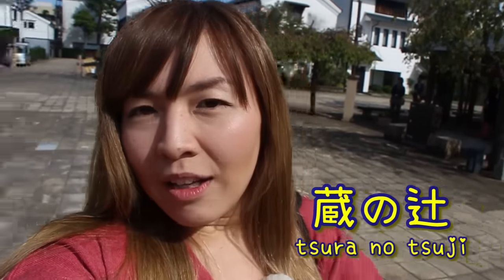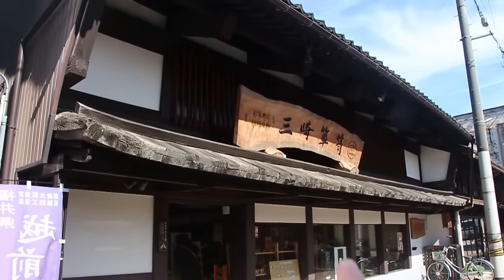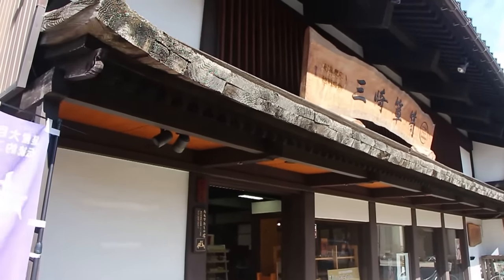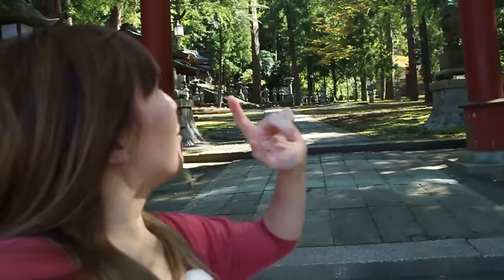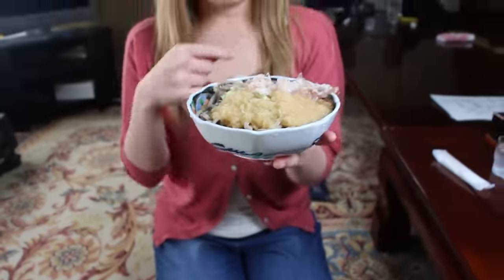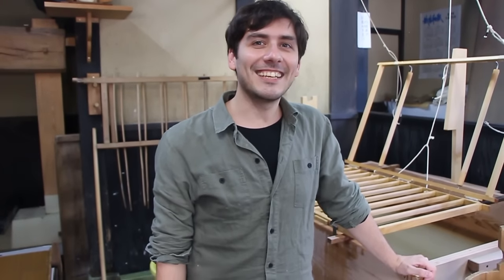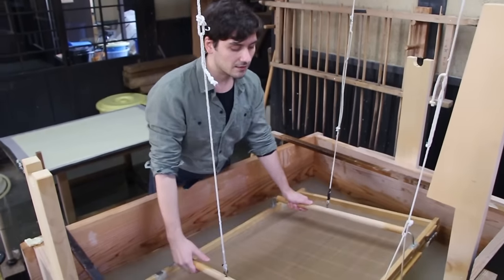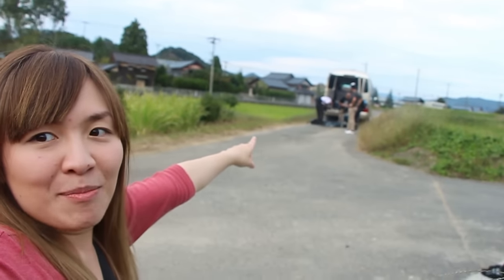EXPLORING FUKUI, JAPAN | Oroshi Soba, Japanese Paper Making, Cat Temple and MORE!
Hey guys!! Sorry for the lack of uploads recently! Just been so caught up with real life... :(:(

This time round, I was invited to visit and travel around FUKUI PREFECTURE with NHK (a television station in Japan). Through this trip, I was able to meet many new people and learn many new things about Japan I never knew. All in all, it was just such a wonderful experience!!

Thank you NHK for this amazing experience!!

(you can watch clips of the actual program after the broadcast in early November)

☆　 FOLLOW ME 　☆